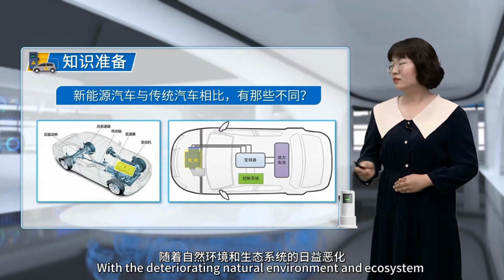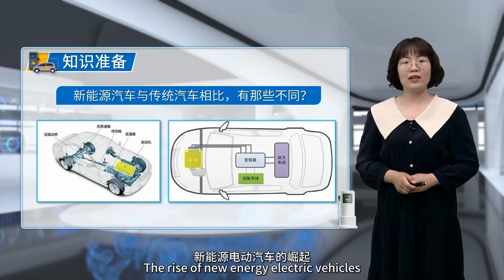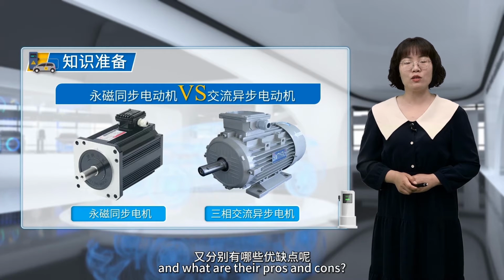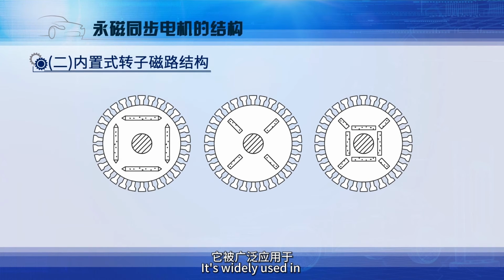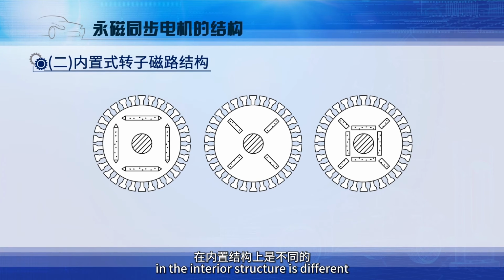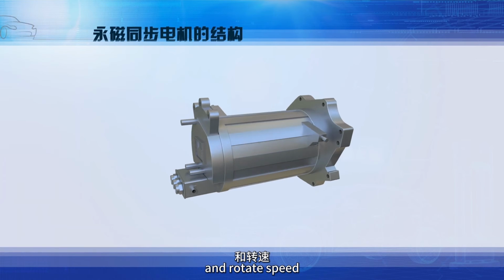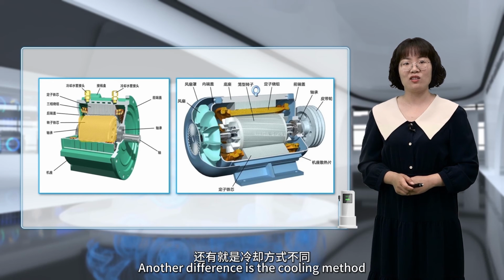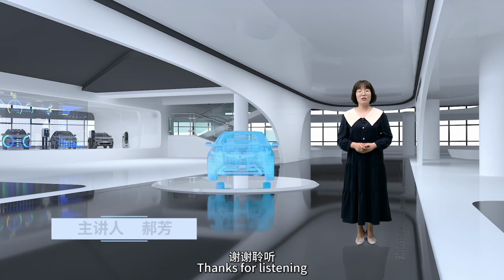2.6 The Structure of Permanent Magnet Synchronous Motors